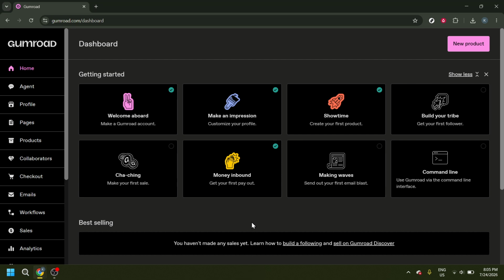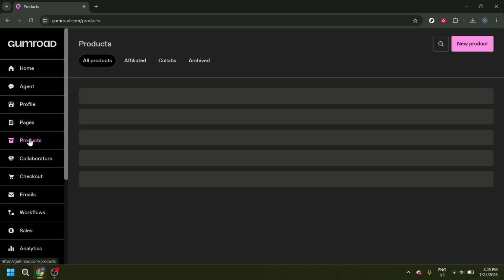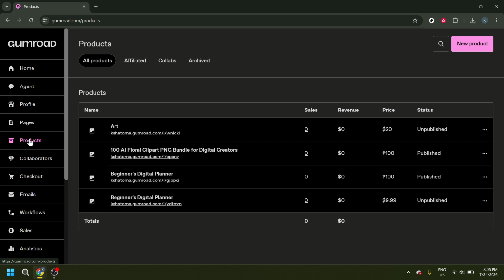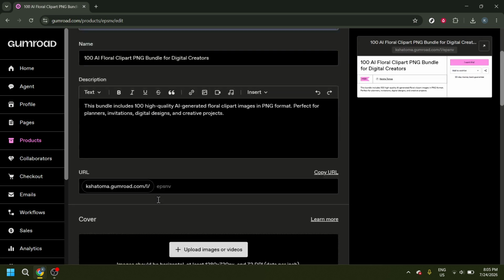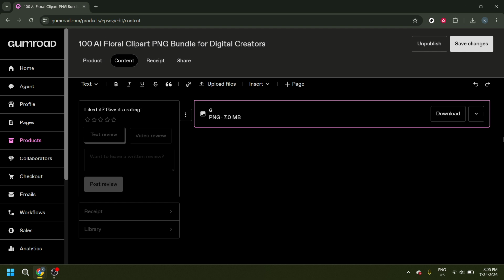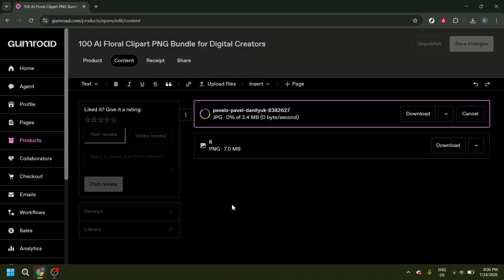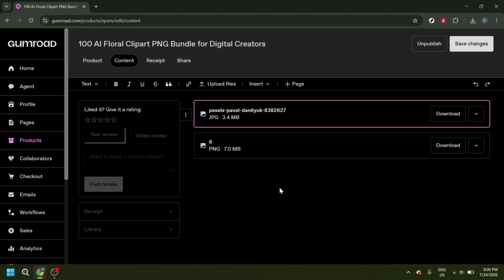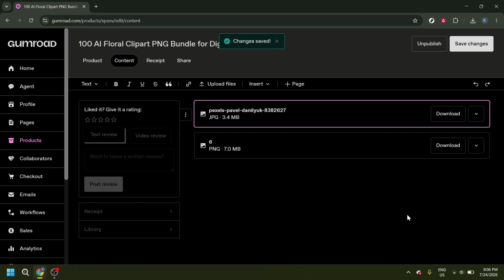How to Upload Digital Products to Gumroad (Step By Step 2026)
How to Upload Digital Products to Gumroad